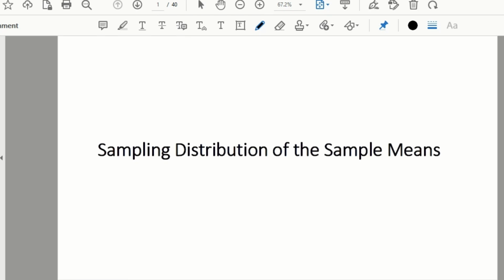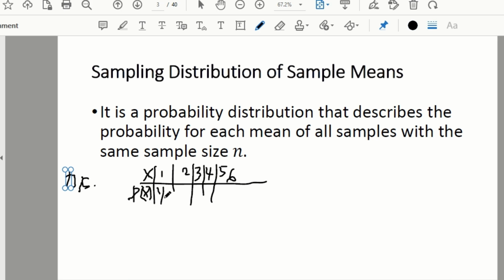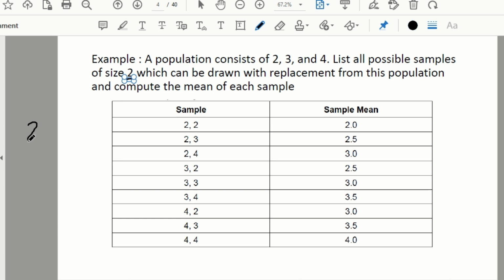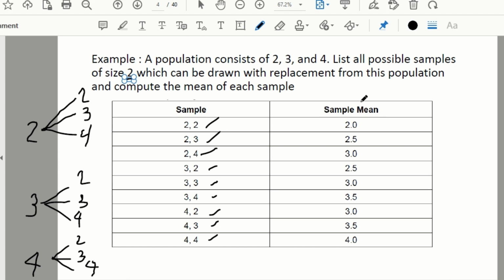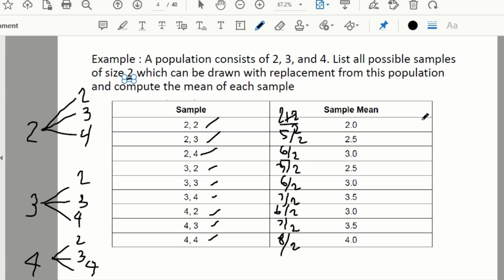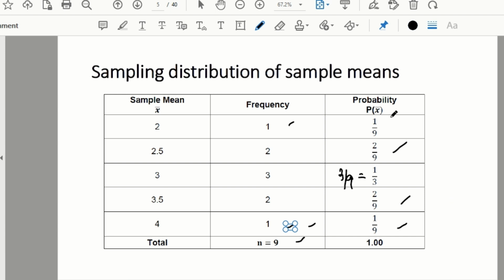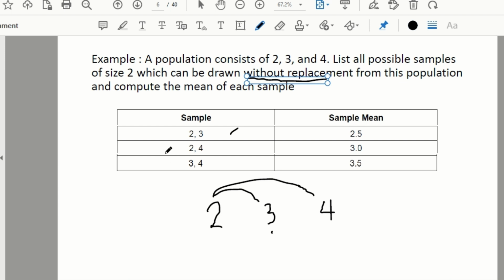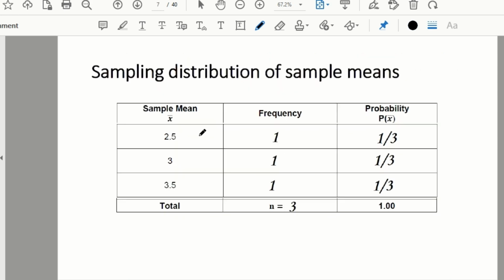Sampling Distribution of the Sample Means